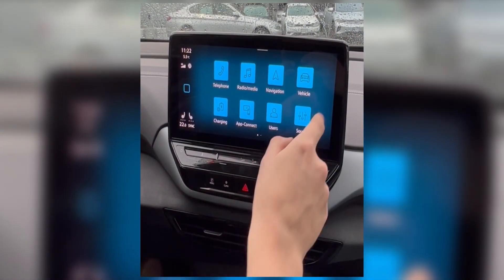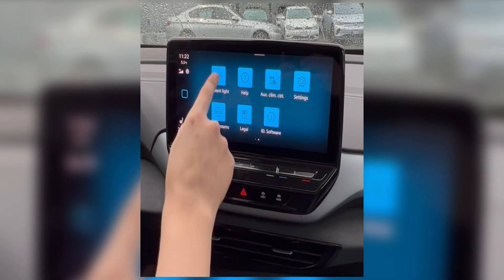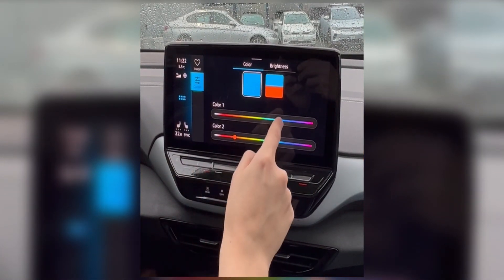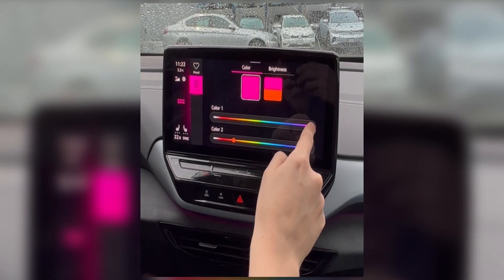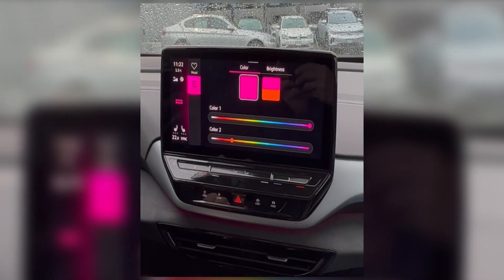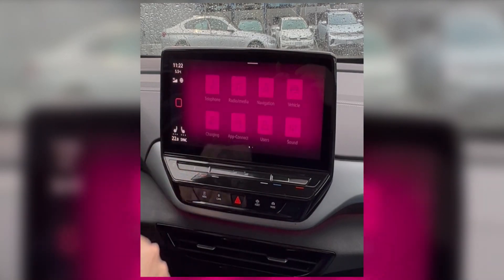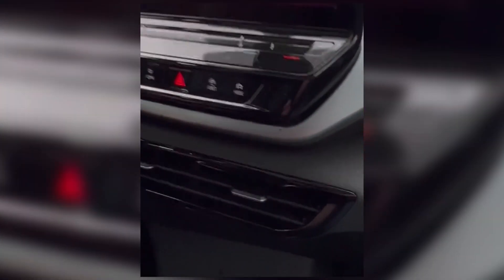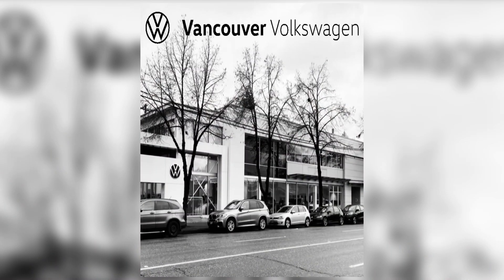How To Adjust The Mood lighting | ID.4 Information Series | Vancouver Volkswagen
Set the mood with your ID.4. both the screen colours and interior lighting can be controlled from the center screen in the ID.4 and allow you to make the vehicle feel like your own and reflect your mood. Ready to learn more about the ID.4 features?